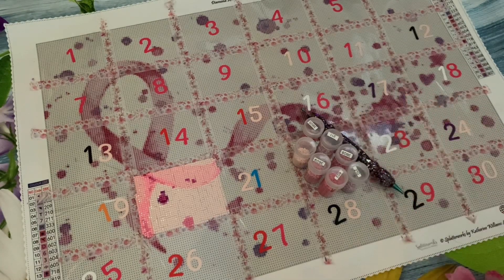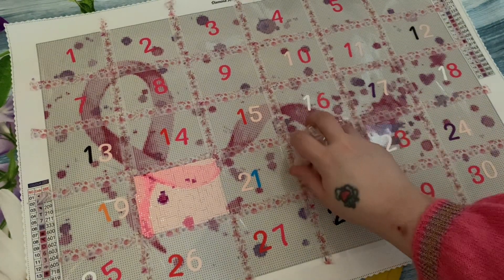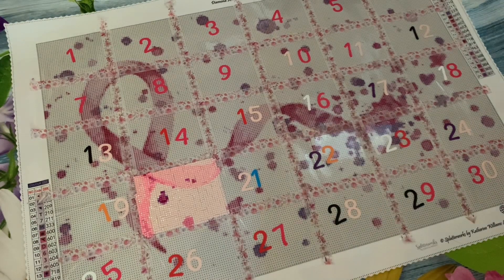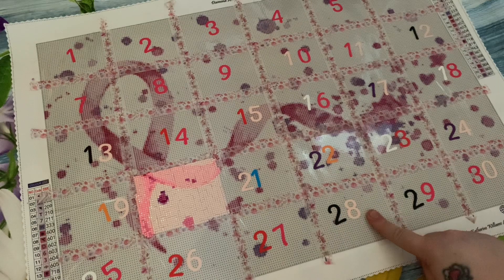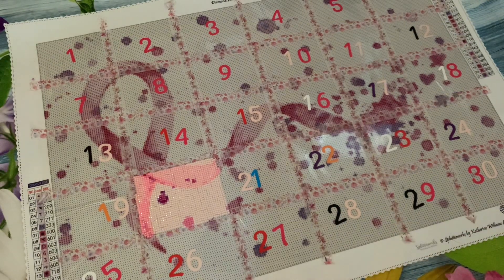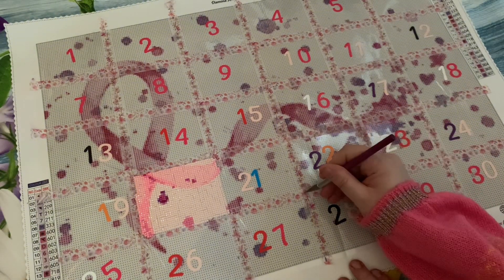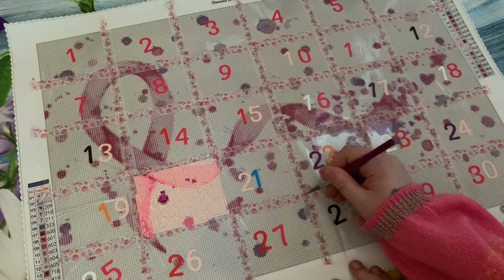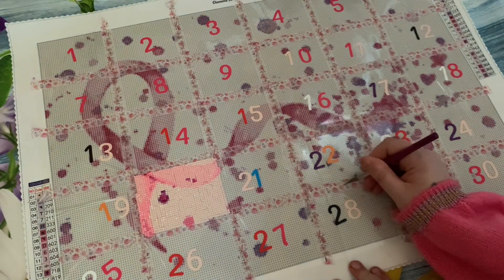Add More Zest June Waffle : Day Two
Pen : Crafted makes on Etsy
Tray: Add more Zest